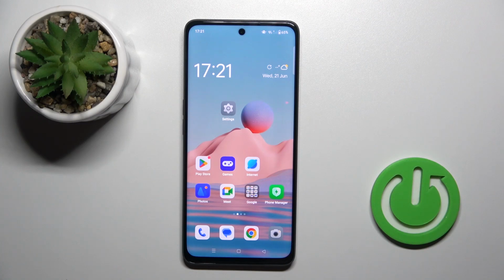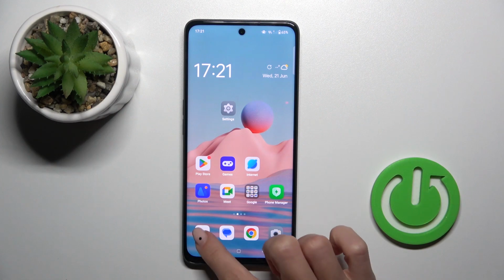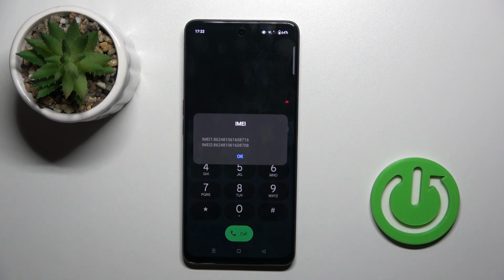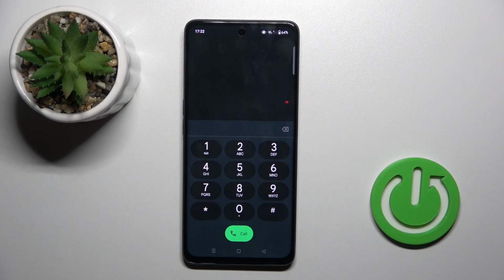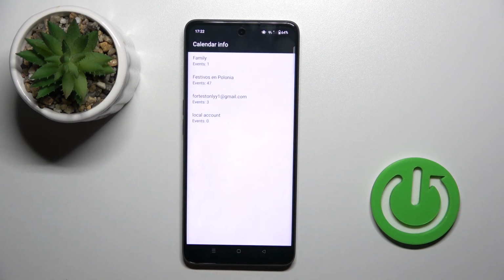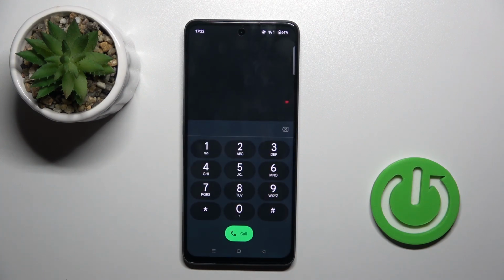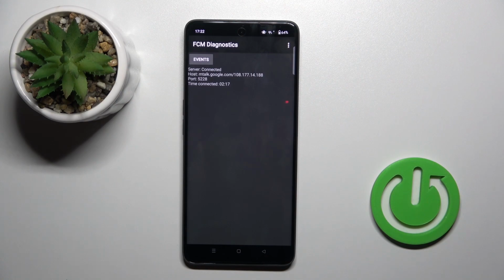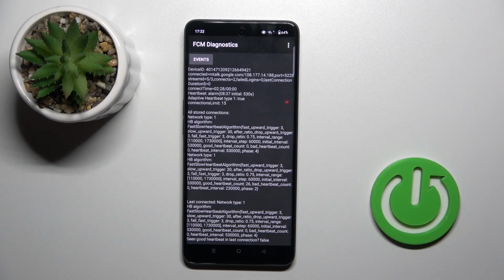SECRET CODES for OPPO A1 | Enable Hidden Panel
Unveil the hidden possibilities of your OPPO A1! Discover secret codes to enable the hidden panel with our intriguing tutorial. We'll provide you with a list of secret codes and guide you step-by-step on how to access the hidden panel on your OPPO A1. Unlock hidden settings, advanced features, and explore a new level of device customization. Join us on this fascinating journey of discovery and reveal the secrets of your OPPO A1 by enabling the hidden panel using secret codes!

How to Use Secret Codes on OPPO A1?
How to Enter Secret Codes on OPPO A1?
How to Activate Hidden Modes in OPPO A1?